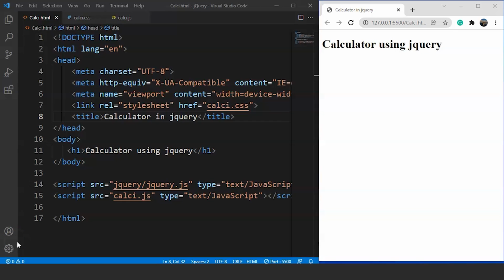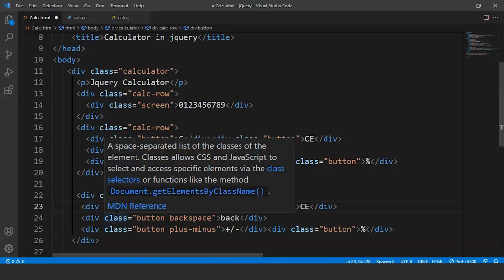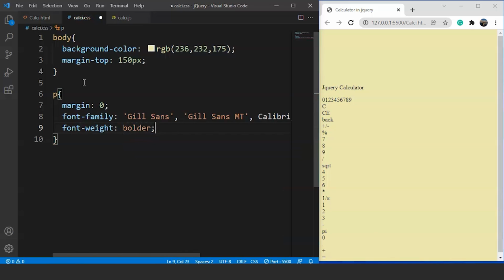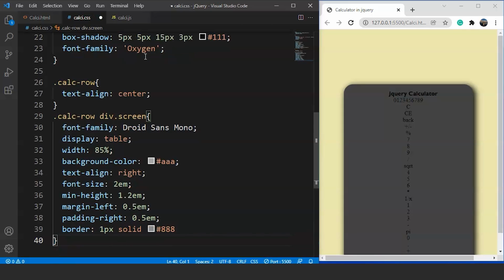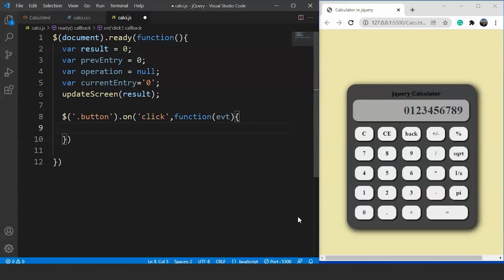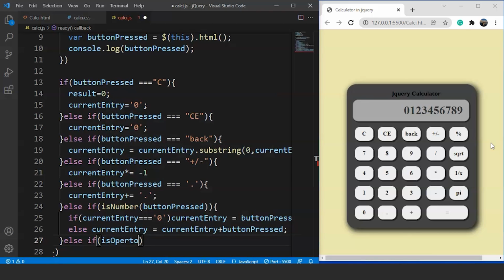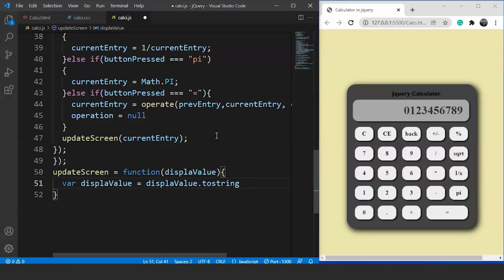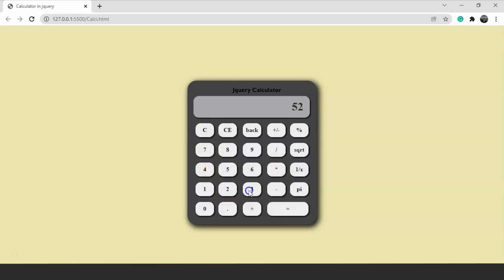Create a Calculator in jQuery | Calculator Using jQuery | jQuery Tutorial | SimpliCode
This Calculator in jQuery tutorial will let you know how to create a calculator in jQuery from scratch. In this jQuery Projects for beginners video, you will learn How To Build  A Simple Calculator Using HTML, CSS & jQuery. This simplicode tutorial will explain the fundamentals of jQuery and help you implement the same using an elaborate use case. This particular jQuery Use Case is based on building a simple calculator practically using jQuery step-by-step.

Below are the topics we are going to discuss in this jQuery tutorial for Beginners.
00:00:00 Introduction
00:00:44 Description of the Project?
00:01:33 Creating the structure of the calculator using HTML.
00:10:30 Styling the calculator using CSS.
00:21:28 Adding functionality using jQuery.

1. 100% Money Back Guarantee
2. 7 complete JavaScript courses
3. Covers Ajax, jQuery, and node.js
4. Build a real-time chat application
5. Course completion certificate